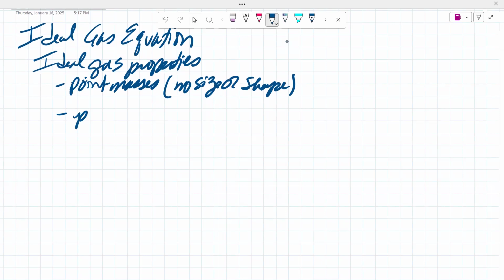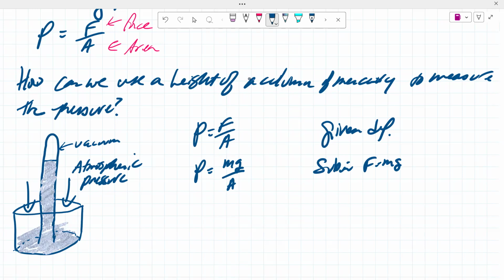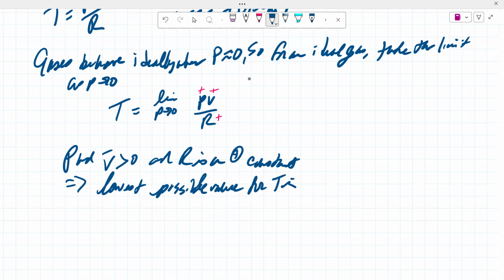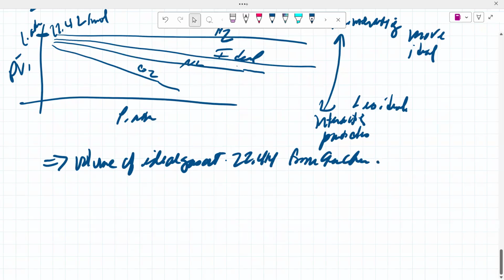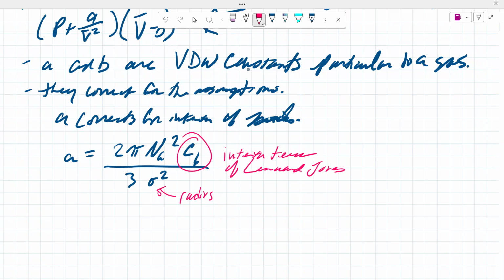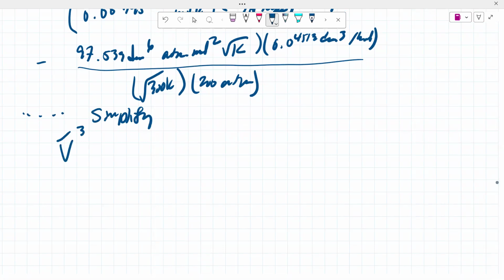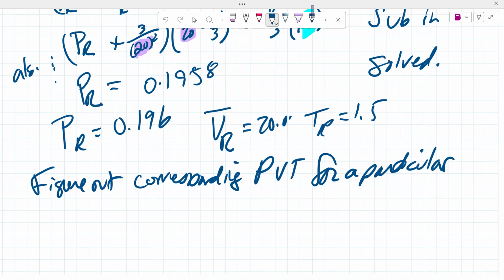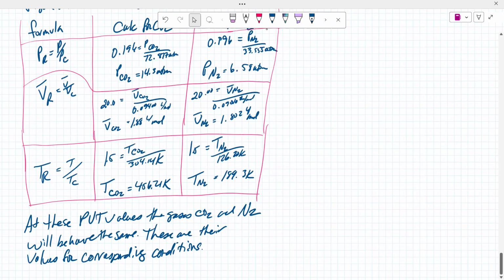PCLS Lecture 08 Ideal Gas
In this lecture we explore the properties of ideal gases and consider how to expand these ideas to real gases.